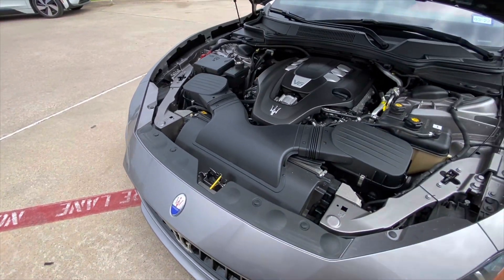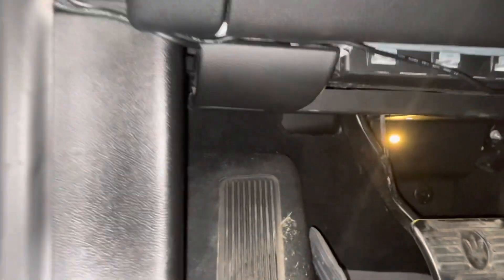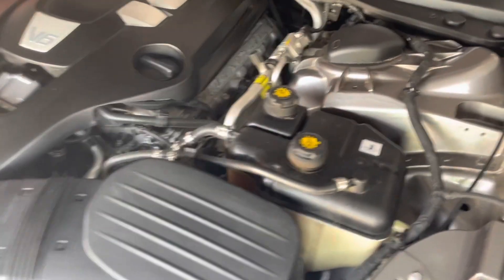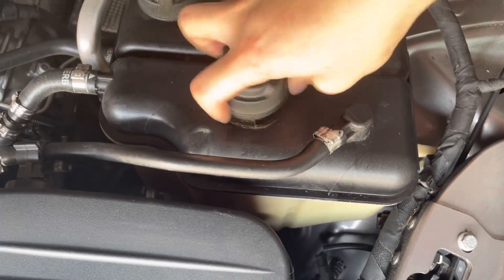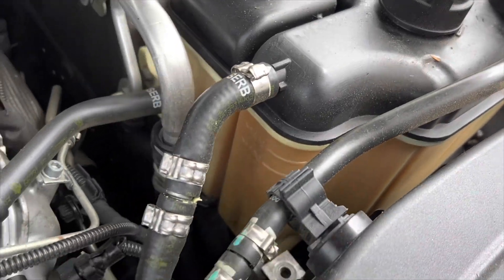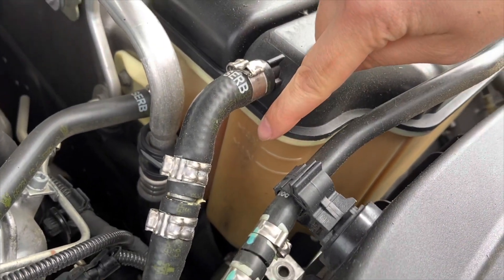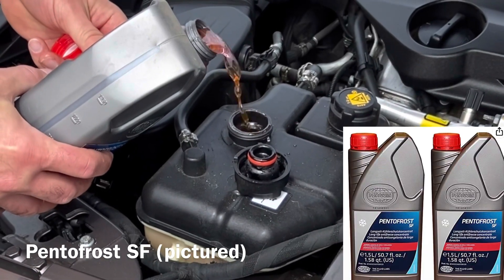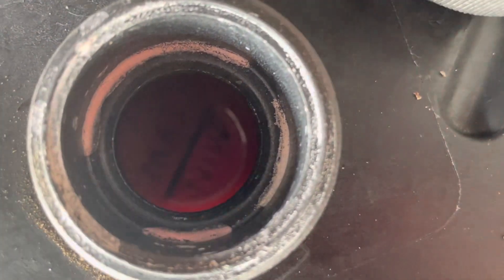How to Check & Add Coolant in Maserati Ghibli / Quattroporte 2014-2022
Today, I show how to check if the coolant is low on a Maserati Ghibli or Quattroporte with the V6 engine. From there, I show refill of coolant and recheck of level

1. Pentosin
2. Mopar

1. 18" Ring Light
2. Mini Tripod